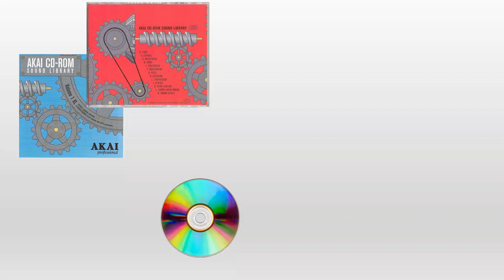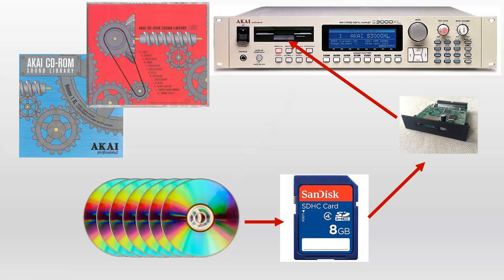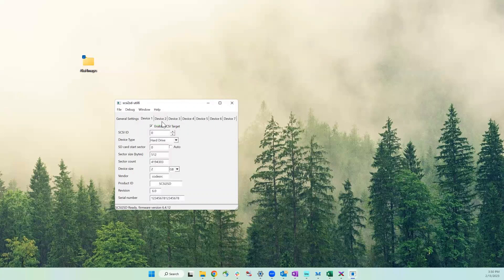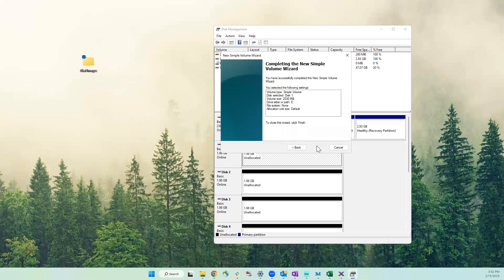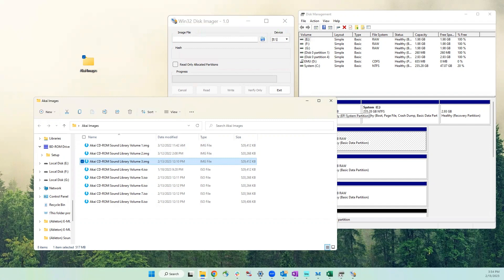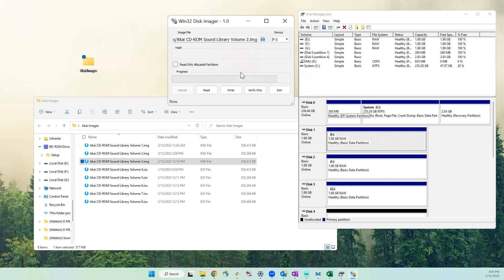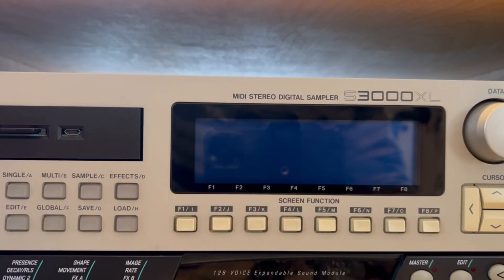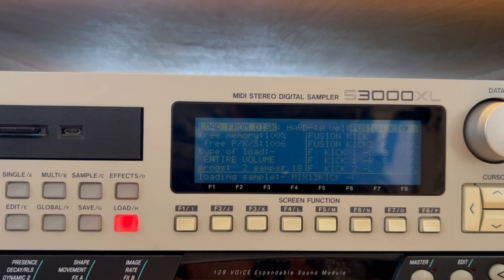Loading ISO Format Sample CDs via SCSI2SD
This is how I write up to 7 ISO formatted sample CDs to a single SD card for use with SCSI2SD. In this example I show the process with an Akai S3000XL but I believe this method should work for E-mu, Roland, and other samplers (provided you use a sample CD which matches the proprietary sampler format, ie an E-mu sampler reading an E-mu format ISO).